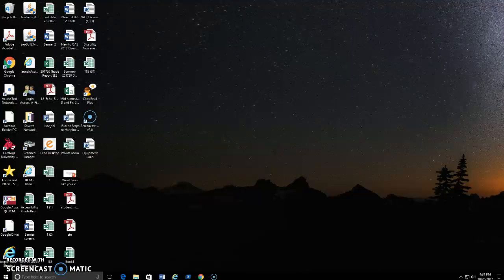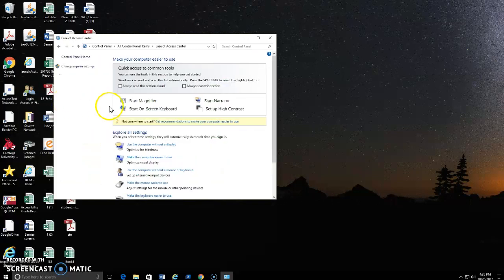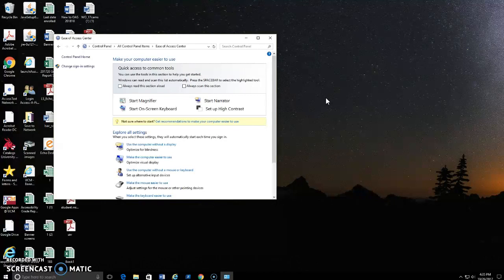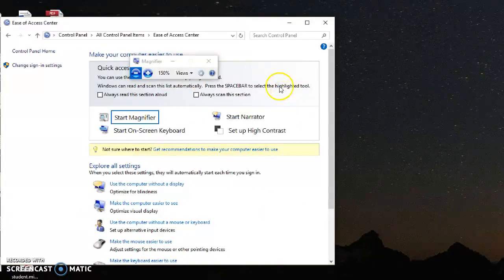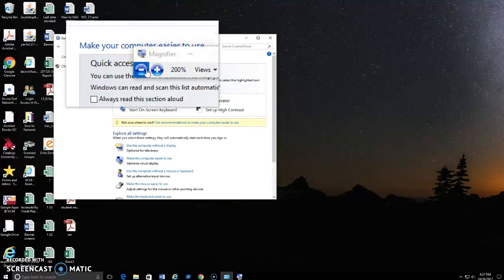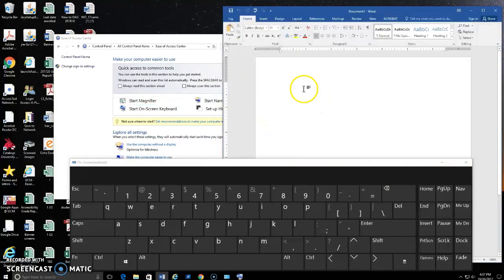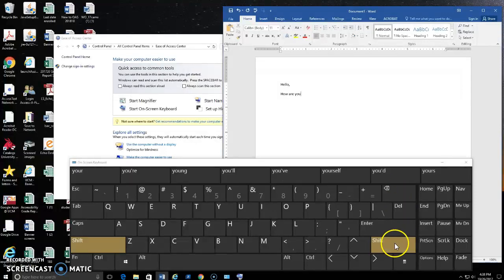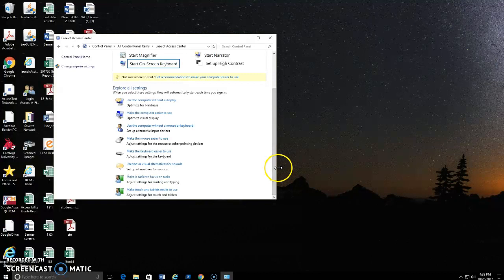Accessibility Features on Windows 10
Cathy from the Office of Accessibility Services shows viewers how to use Accessibility Features on Windows 10.